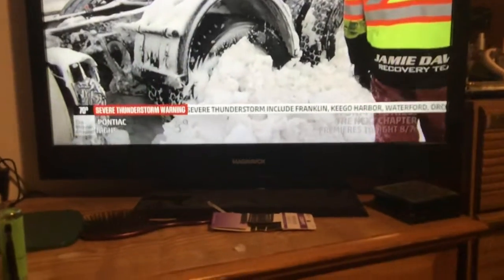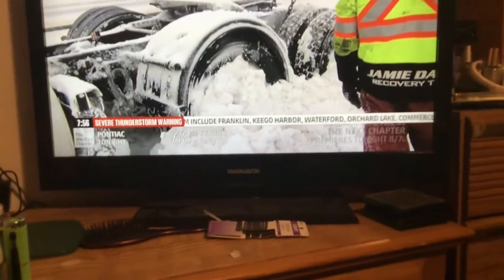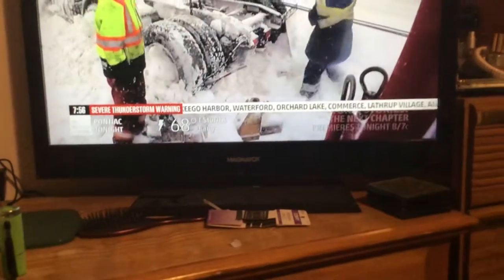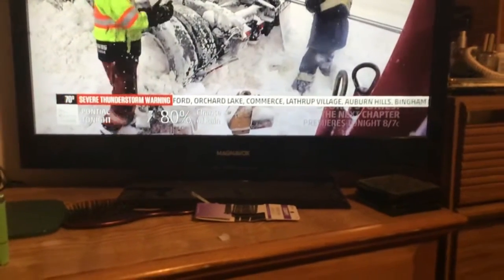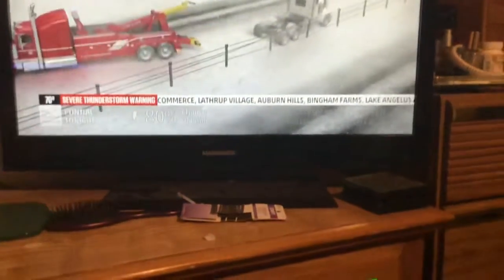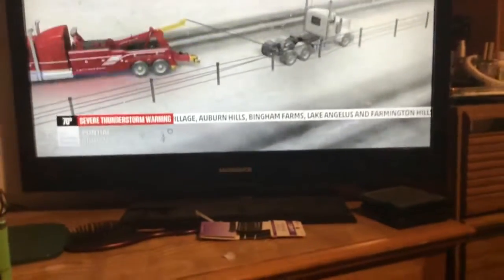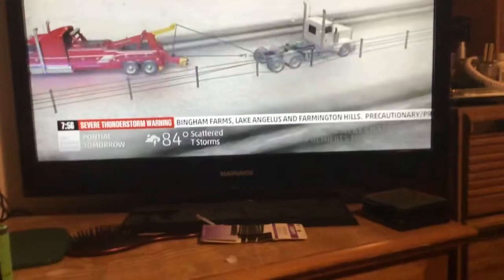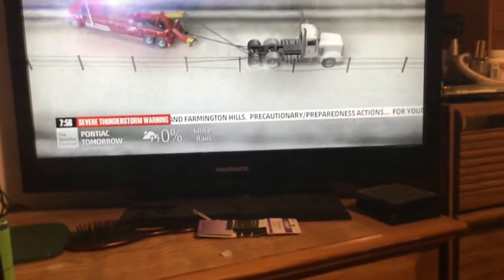Severe Thunderstorm Warning - TWC Scroll 8/18/19 (TWC Scroll #1) (NO EAS)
Severe Thunderstorm Warning
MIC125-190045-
/O.NEW.KDTX.SV.W.0061.190818T2344Z-190819T0045Z/

BULLETIN - IMMEDIATE BROADCAST REQUESTED
Severe Thunderstorm Warning
National Weather Service Detroit/Pontiac MI
744 PM EDT Sun Aug 18 2019

The National Weather Service in Detroit/Pontiac has issued a

* Severe Thunderstorm Warning for...
  Oakland County in southeastern Michigan...

* Until 845 PM EDT.

* At 744 PM EDT, a severe thunderstorm was located over Milford,
  moving east at 40 mph.

  HAZARD...60 mph wind gusts.

  SOURCE...Radar indicated.

  IMPACT...Expect damage to roofs, siding, and trees.

* This severe thunderstorm will be near...
  Novi around 800 PM EDT.
  West Bloomfield around 805 PM EDT.
  Southfield, Pontiac and Birmingham around 815 PM EDT.
  Royal Oak around 820 PM EDT.
  Troy and Rochester around 825 PM EDT.
  Sterling Heights around 835 PM EDT.

Other locations impacted by this severe thunderstorm include
Franklin, Keego Harbor, Waterford, Orchard Lake, Commerce, Lathrup
Village, Auburn Hills, Bingham Farms, Lake Angelus and Farmington
Hills.

PRECAUTIONARY/PREPAREDNESS ACTIONS...

For your protection move to an interior room on the lowest floor of a
building.

LAT...LON 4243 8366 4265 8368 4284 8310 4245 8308
TIME...MOT...LOC 2344Z 261DEG 37KT 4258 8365